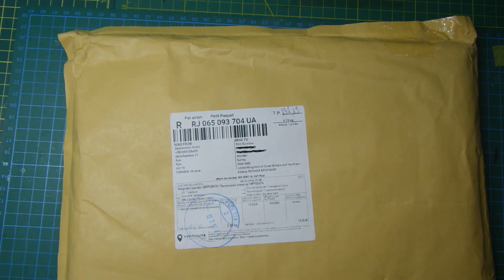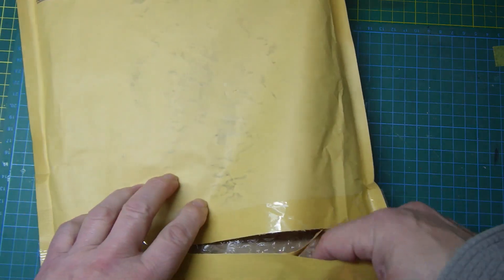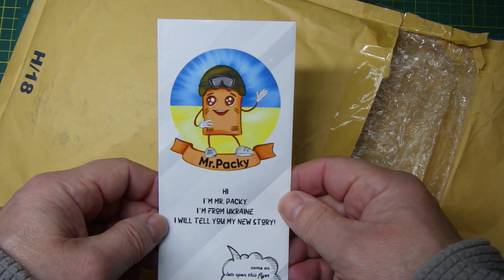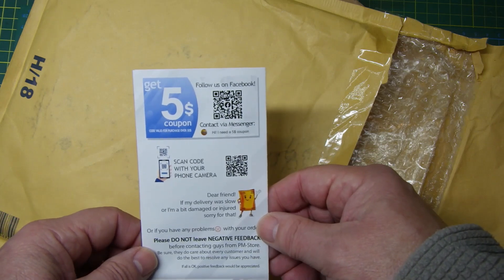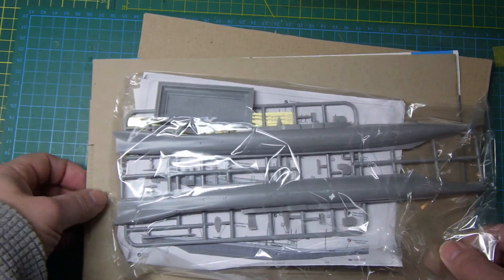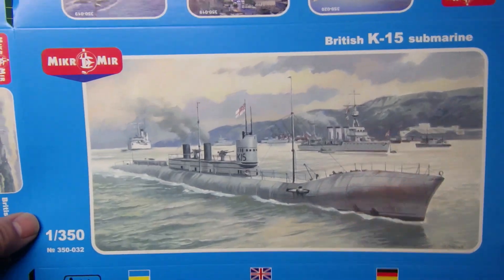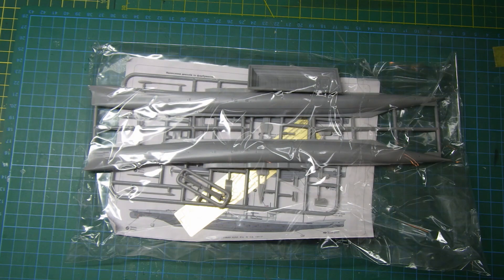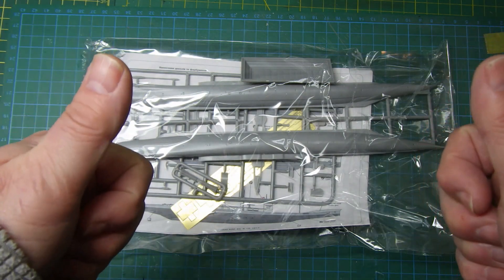Stash add - Submarine K15 – Royal Navy - unboxing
Hi all,
This is a kit from Ukraine – and is my first ship kit in 1/350 scale.
I’ve got one at last!
Cheers
Bob